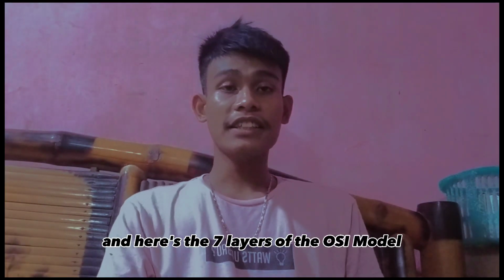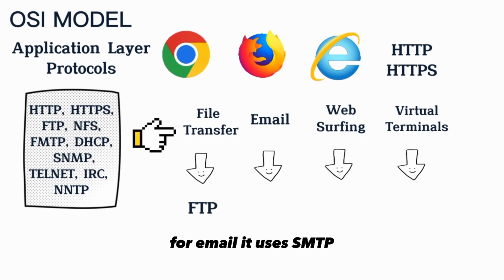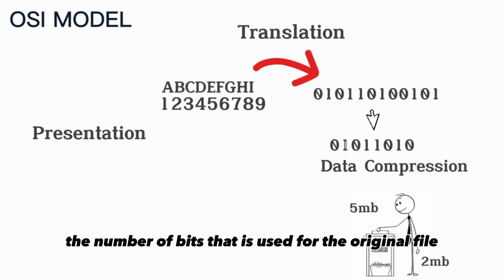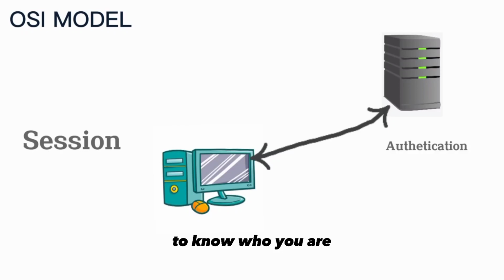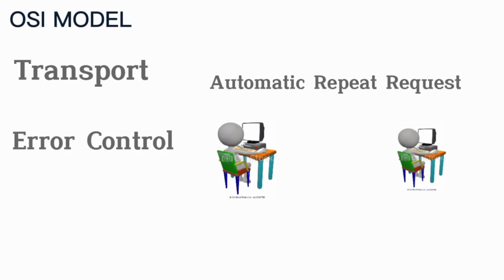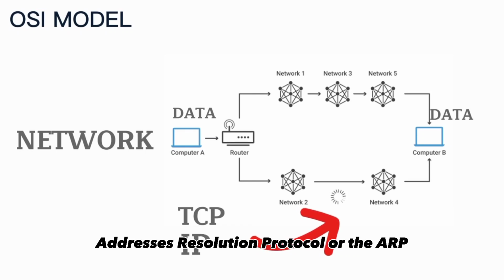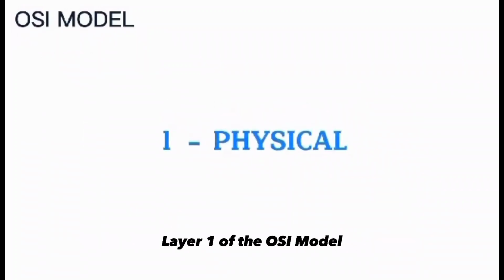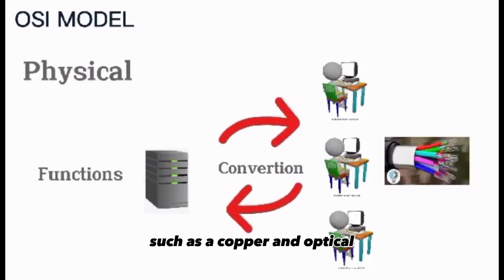The OSI Model Explained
This video is just a school activity.
Video Created by:
Amuguis, Mark Louie C.
Casas, Mecaila
Carandang, Edmund
Almarez, Jhasper

What Is this OSI Model?

The OSI model (Open System Interconnect) is a theoretical stack of 7 layers that can be used as a reference to understand how a network operates. The model was introduced to standardize networks in a way that allowed multi-vendor systems, prior to this you would only be able to have a one vendor network as the devices could not communicate with other vendor devices.

The Layers

Application (layer 7)

This layer is where the application and user communicates. Application specific protocols are used here such as SMTP (simple mail transfer protocol) for sending emails from Outlook.

Presentation (layer 6)

This layer formats the data in a way that the receiving application can understand it. This layer is also able to encrypt and decrypt date if needed.

Session (layer 5)

This layer is responsible for establishing and terminating of connections between devices.

Transport (layer 4)

The transport layer of OSI Model is used for error handling and sequencing to unsure no data is lost. This layer also adds source and destination port numbers

Network (layer 3)

The network layer handles IP address routing. At this stage of the OSI model the source and destination IP address is added to the data.

Data Link (layer 2)

At this layer the physical address (MAC Address) is added to the data, this includes the source and destination MAC address.

Physical (layer 1)

The physical layer is the lowest layer of the OSI model. Its key responsibility is to carry the data across the physical hardware such as an Ethernet cable to the destination.